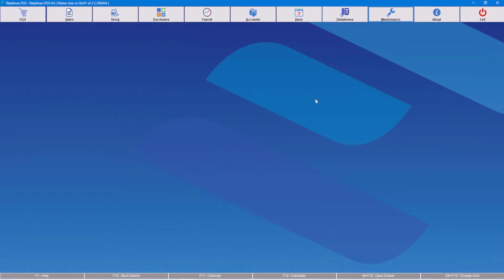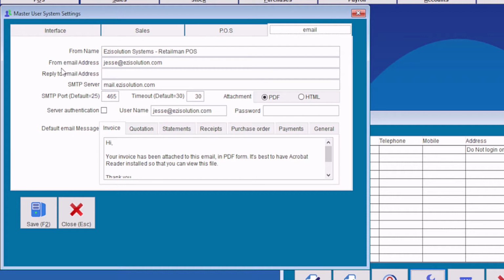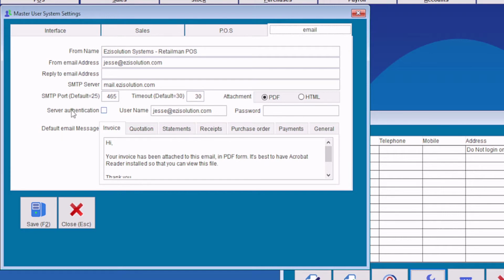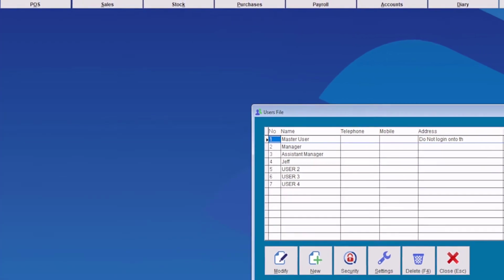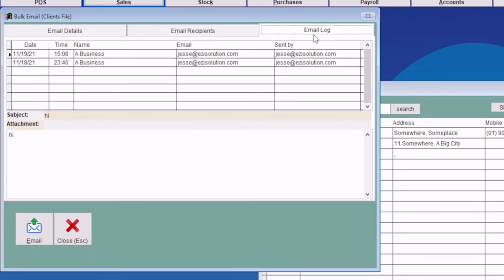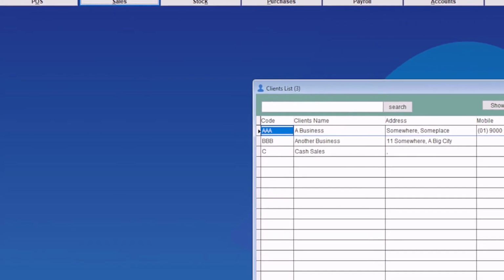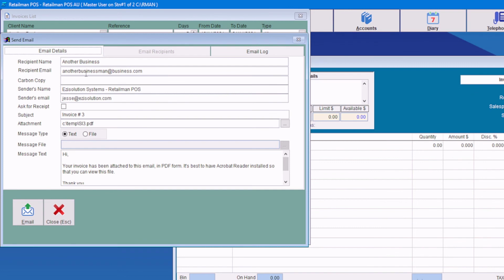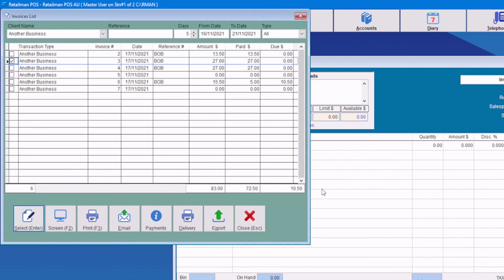Retailman POS - How to setup email and send invoices, quotations and purchase orders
We go through each step in detail, ensuring you have all the knowledge you need to make the most out of our software. Whether you are new to Retailman POS or need a refresher, this guide is perfect for you.